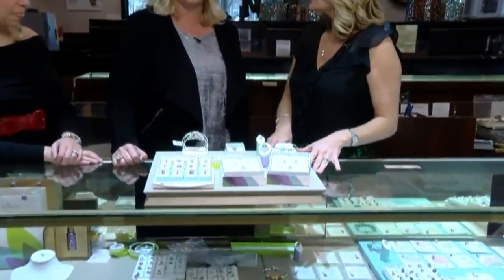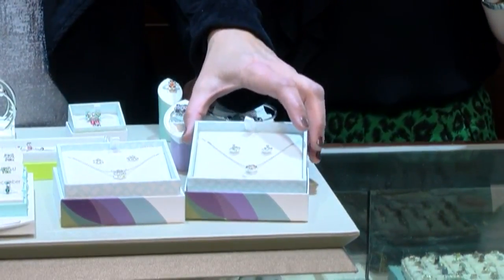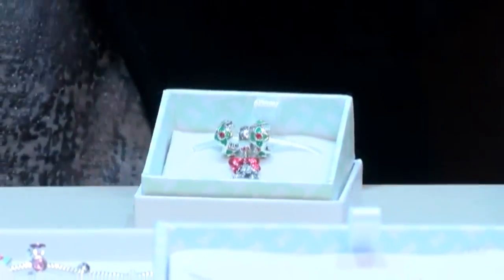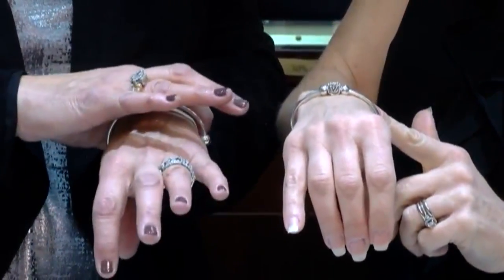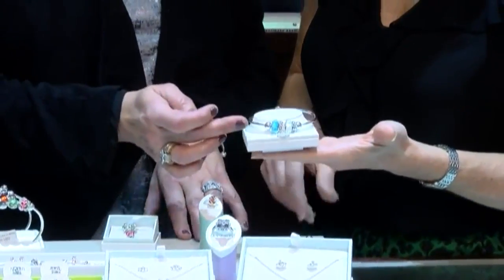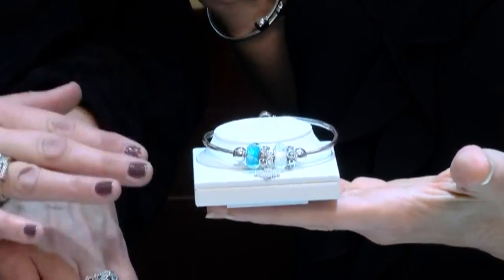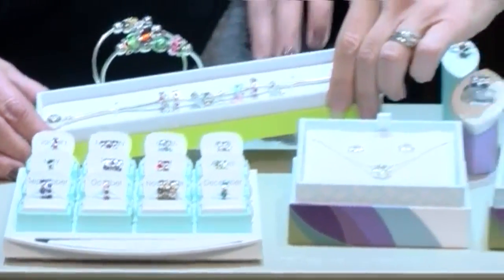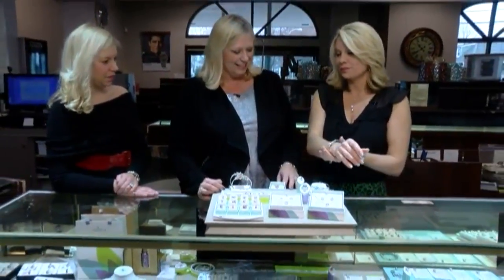The Chamilia Jewelry Line at Baker's Jewelry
Patti Baker and Lauran Miller show Amy the Chamilia line of cool, interchangeable jewelry that can be found at Baker's Jewelry.